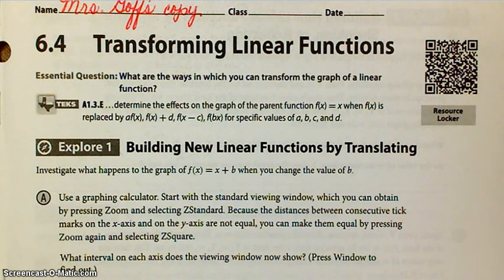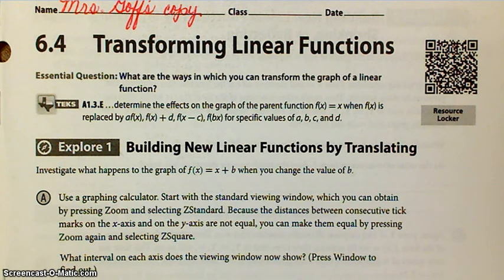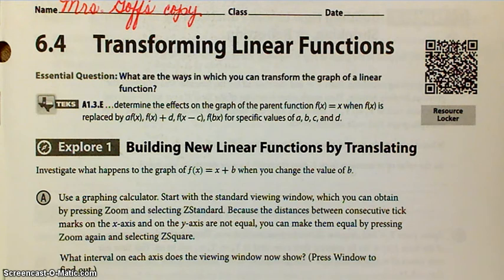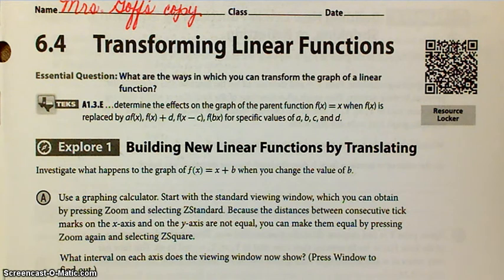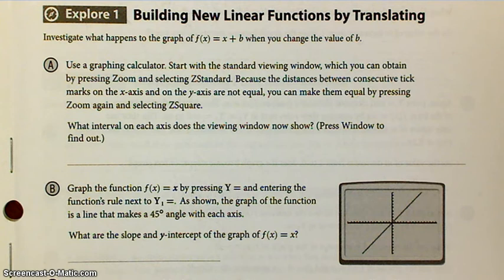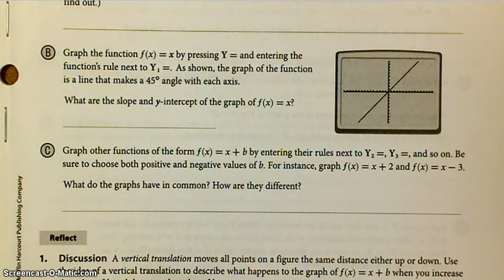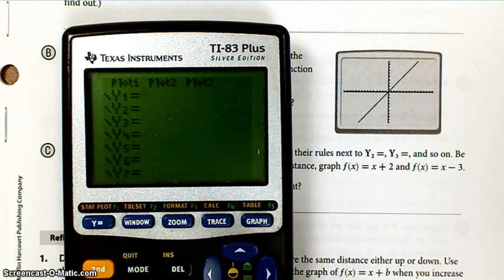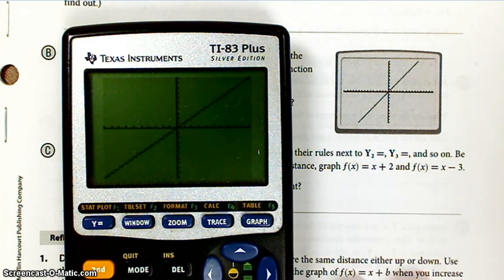Algebra Module 6 4 Part 1